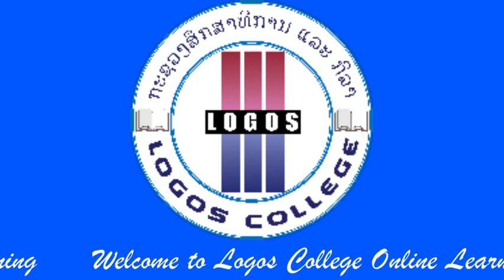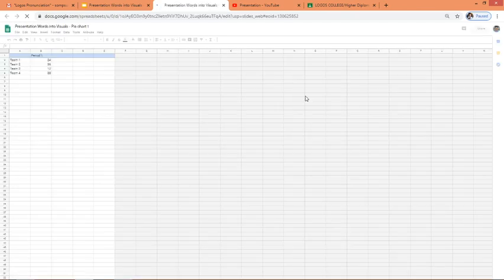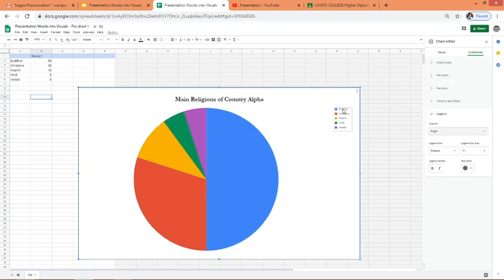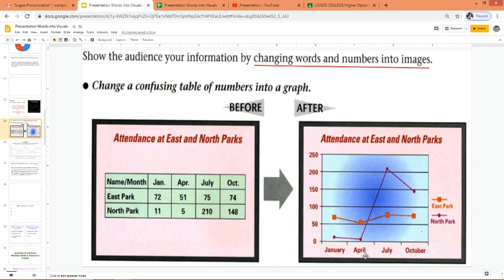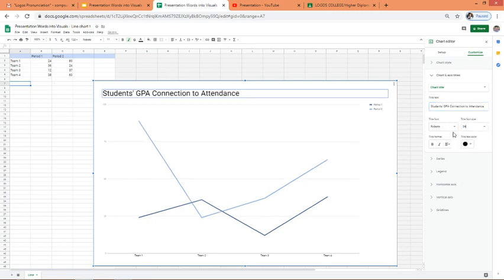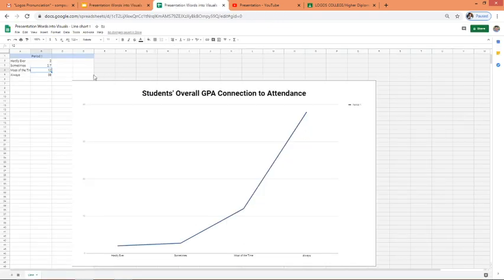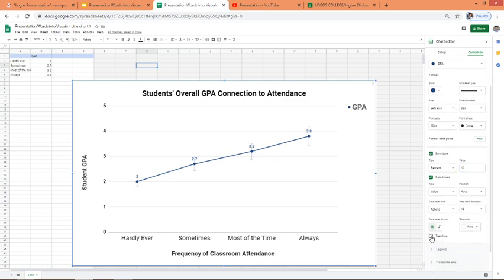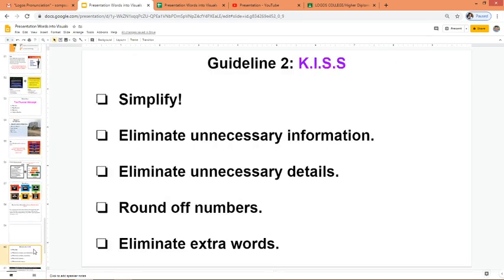Presentation Visuals (Part 8)